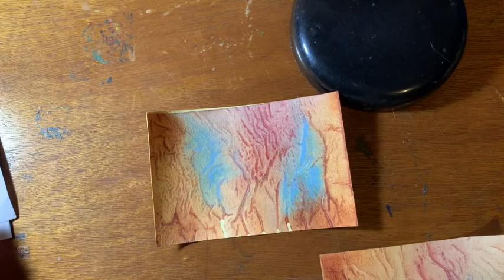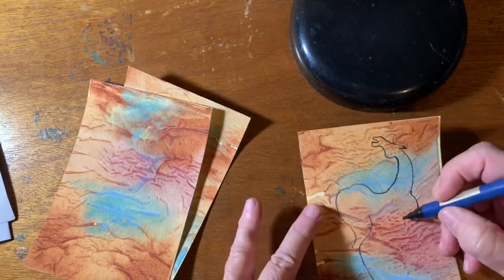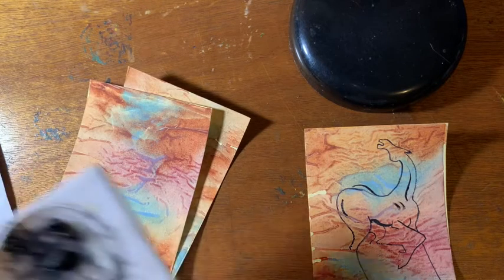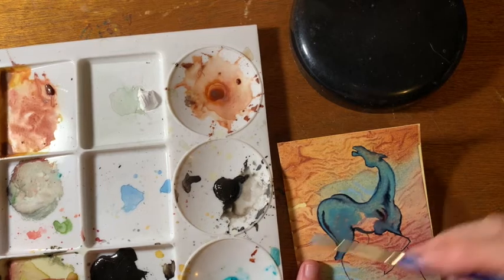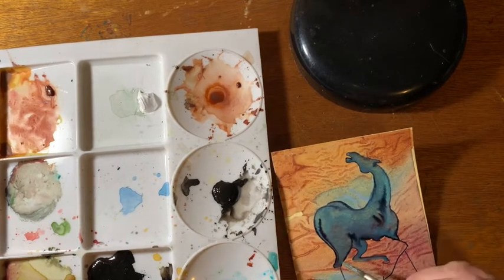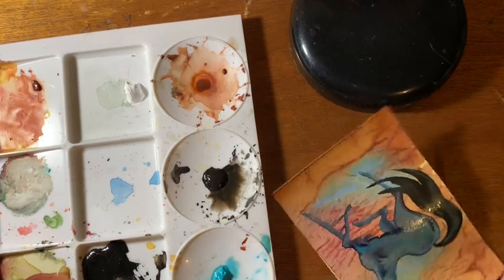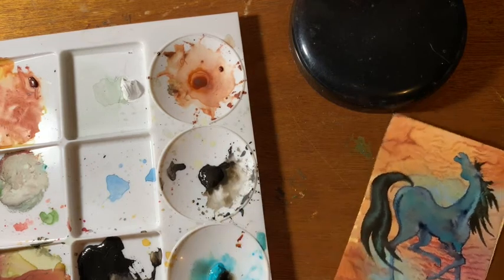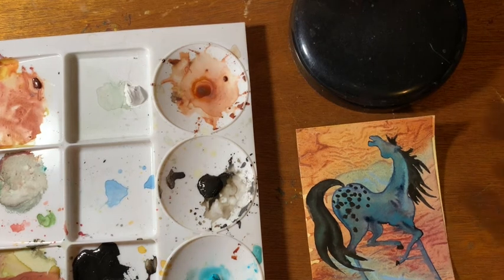Painting a Turquoise Horse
Paint along with me on this small painting of a turquoise horse. Happy painting! Happy trails!

- shameless promotion - buy something if you like it.

Enjoy my music on my other YouTube Channel - The Bess and Mike Show.

Learn how to paint on my YouTube Channel - Wild Spirit Artworks.

Learn about my life, chickens, garden, cats, dog on my Youtube Channel - Granny Bess’ Homestead.